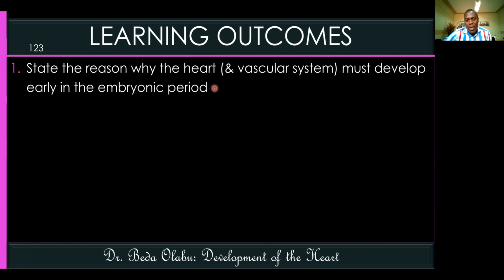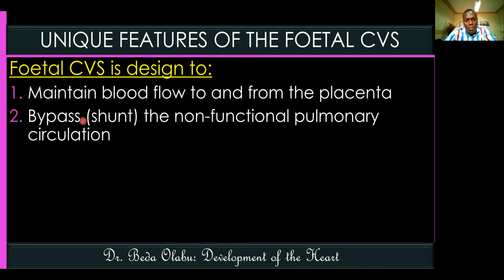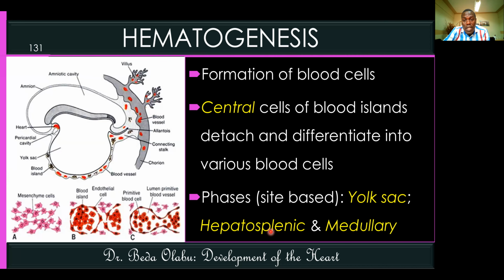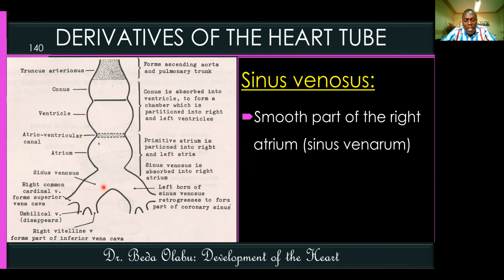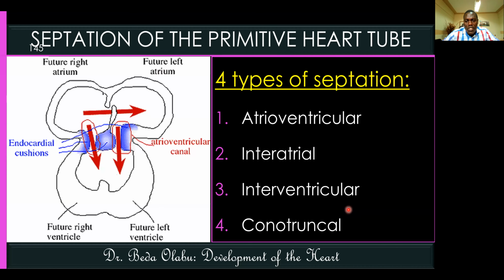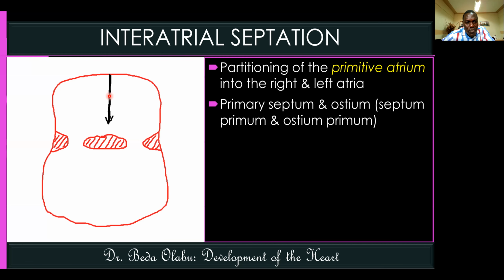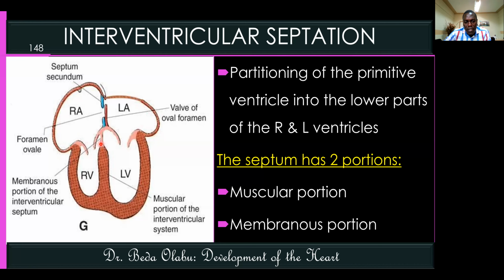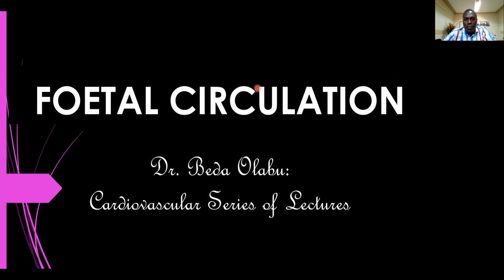DEVELOPMENT OF THE HEART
Overview of heart development, to the nursing students